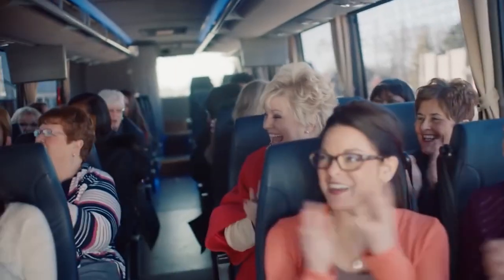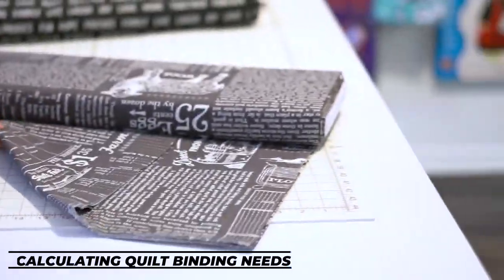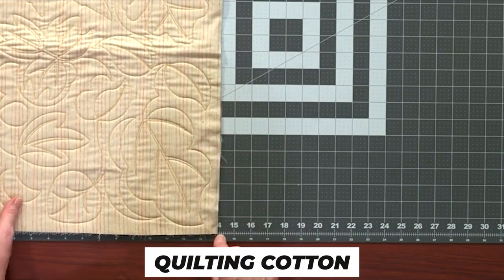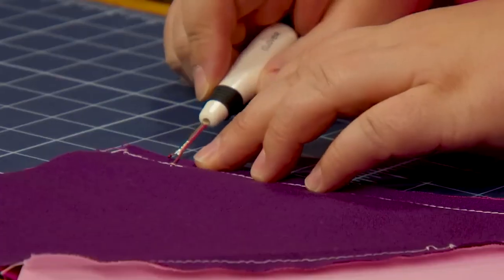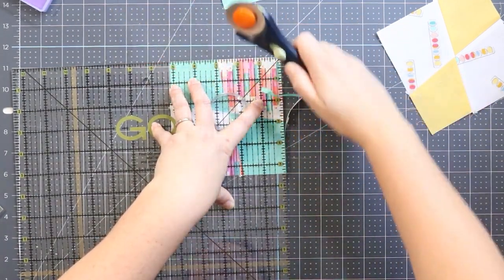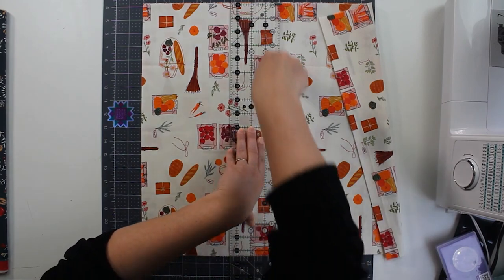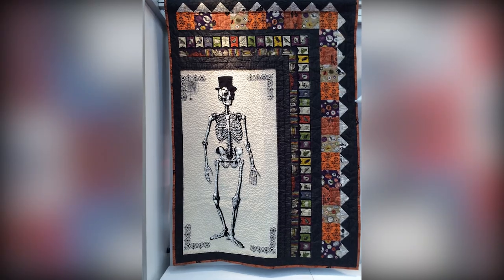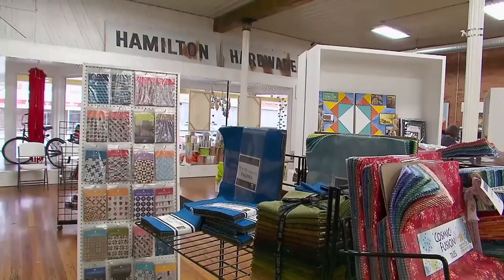Jenny Doan Missouri Star Quilt Company- Mistakes Experienced Quilters Makes| Triple Play Tutorials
Jenny Doan Missouri Star Quilt Company- Mistakes Experienced Quilters Makes| Free Triple Play Quilt Tutorials | Bundled Shipping